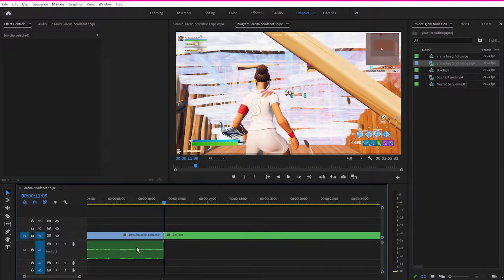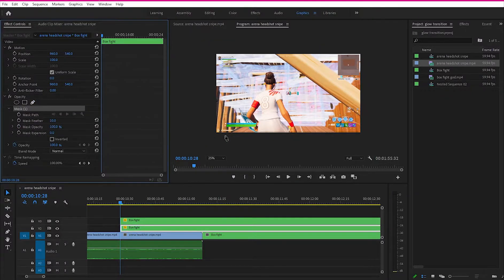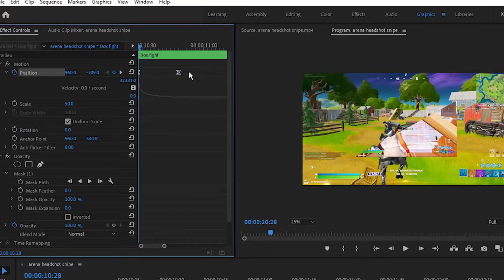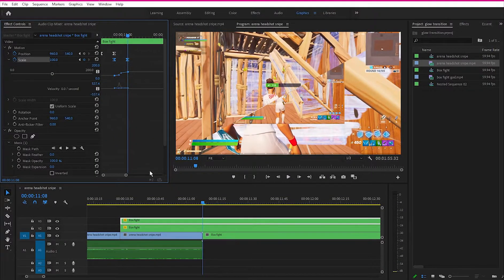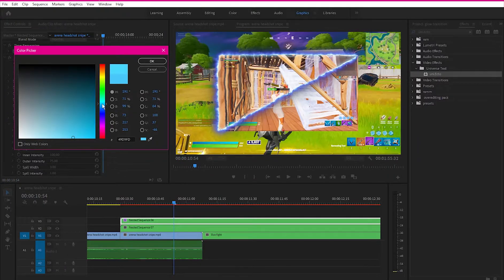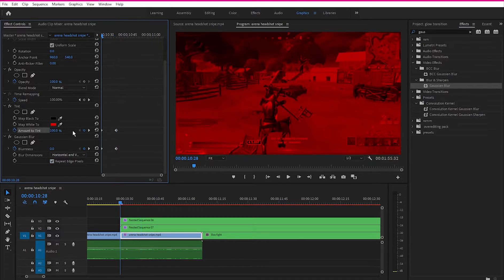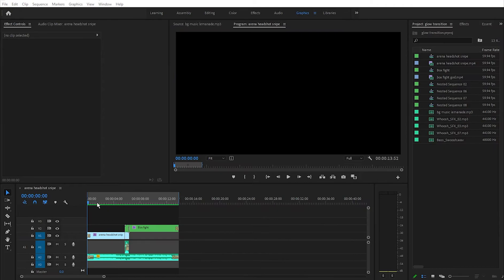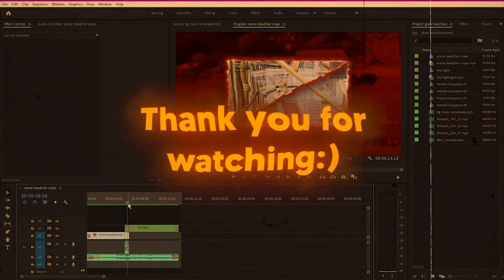The *BEST* Transition you can make in Premiere Pro l 2021 l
⭕In this video, I show you a very simple method to make a cool split glow transition in Premiere Pro. You can use this transition for your montages to looks cool.

➤Plugins used,
  -Universe

I will try to help you

➤Ignore below

how to edit cinematic intro Fortnite
how to edit Fortnite montage like a professional
tutorial adobe premiere
premiere pro,Fortnite tutorial